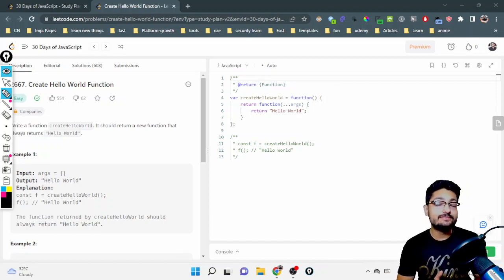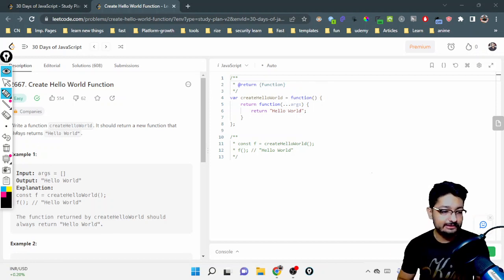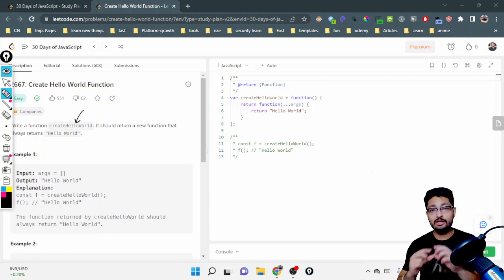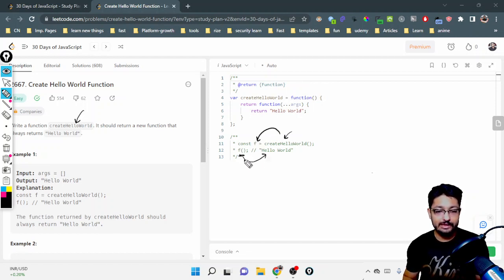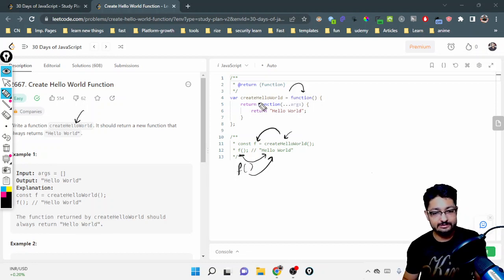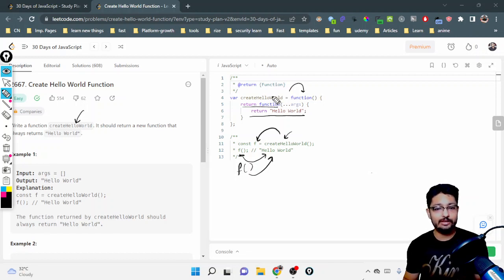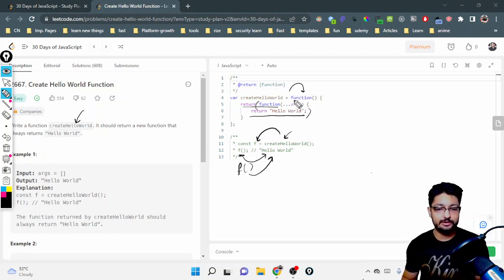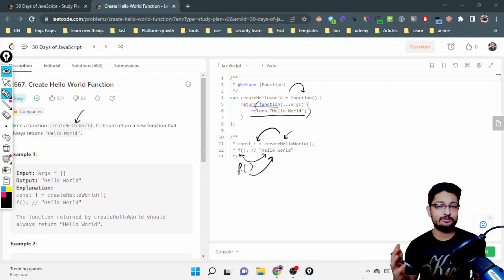Create Hello World Function | 30 Days of JavaScript | Leetcode 2667